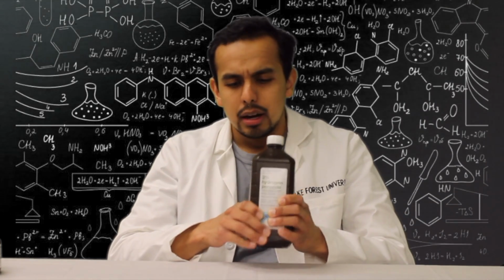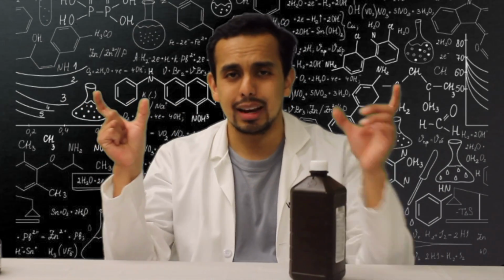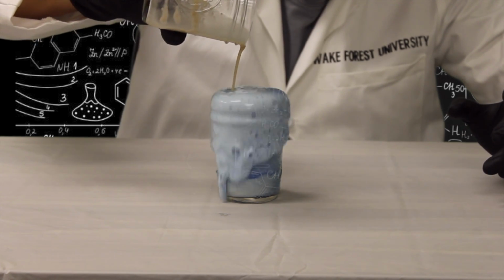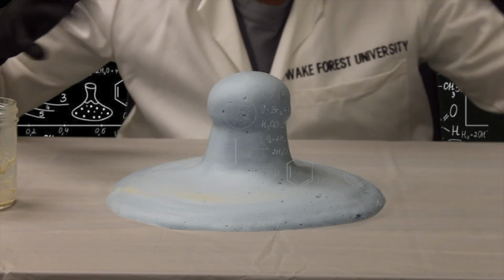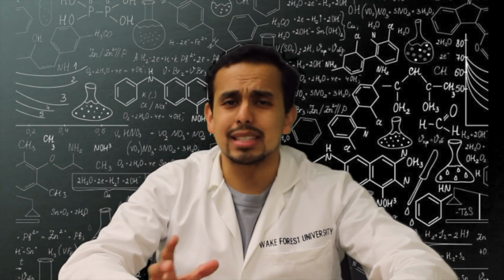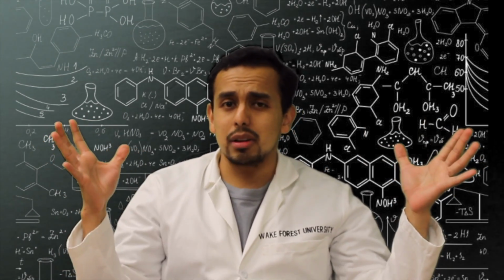Science Hour: Bubbles!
Today, Izzy explores bubbles in this step-by-step demo that you can recreate at home!  Use the link below for the companion worksheet that includes the materials list, instructions, and more information!